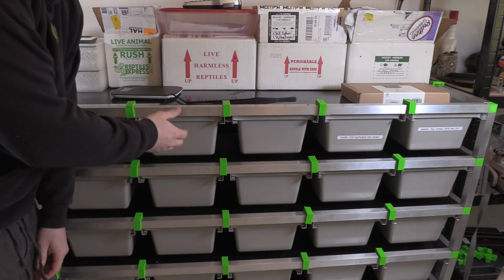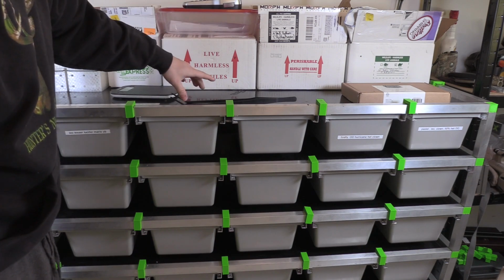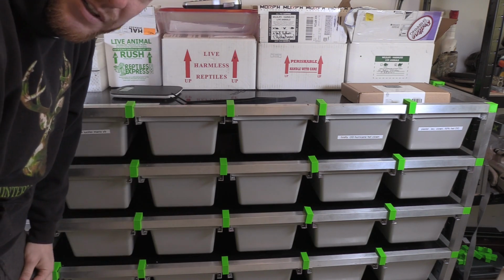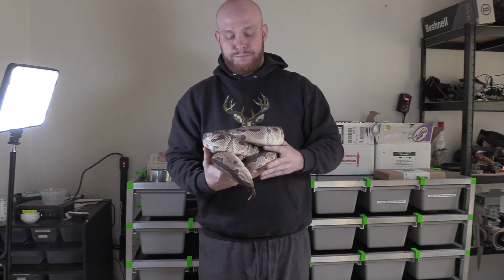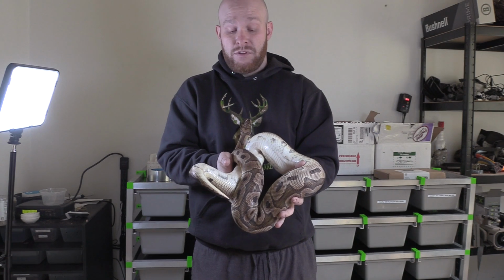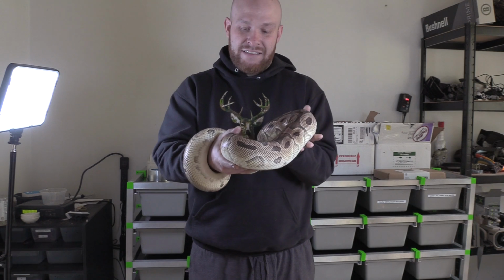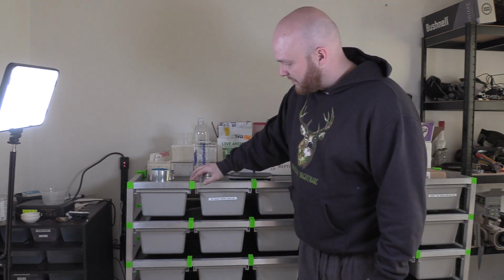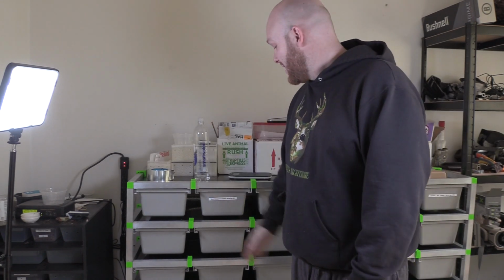DIY/ARS/SNAKE/RACK/BUILD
0:00 intro
2:40 beginning
5:25 snakes
11:33 end
14:35 time lapse